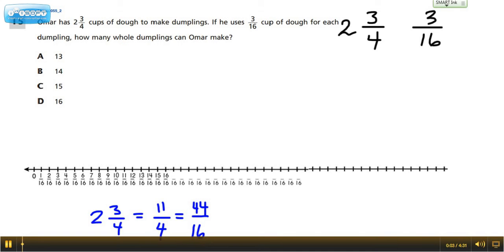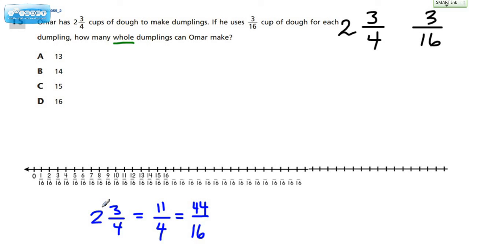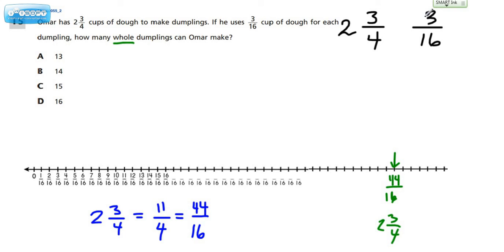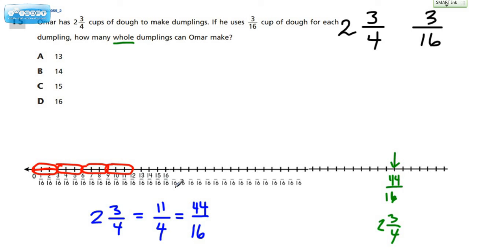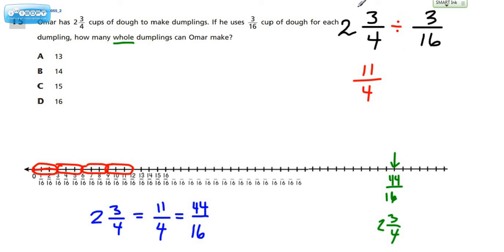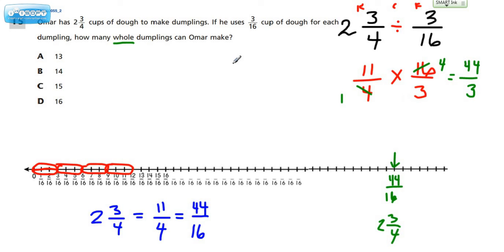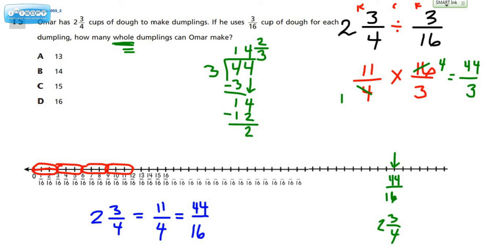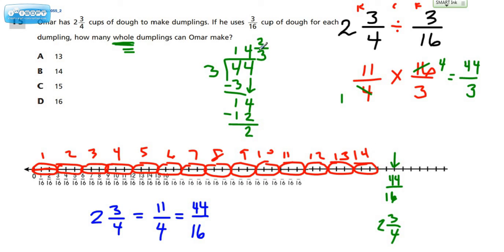Common Core Math Test Grade 6, #15 Dividing Mixed Numbers 2015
#15 Dividing Mixed Numbers 2015